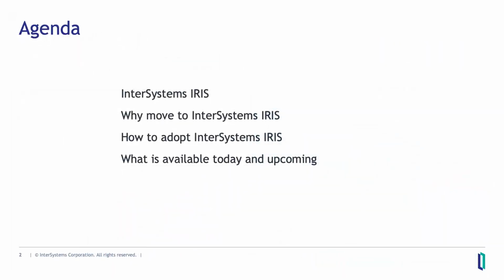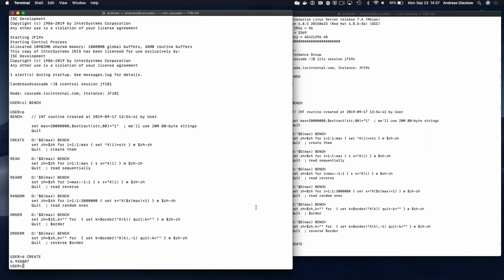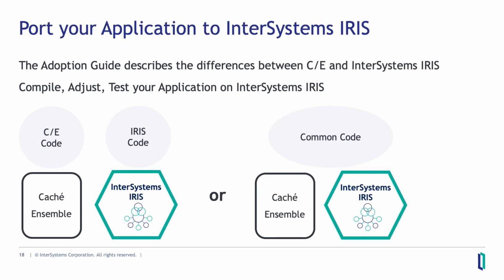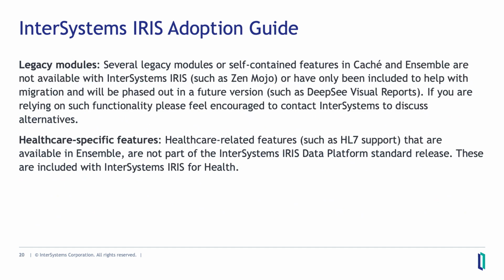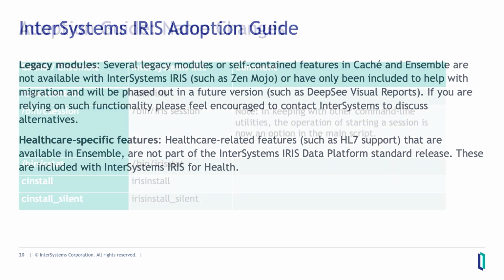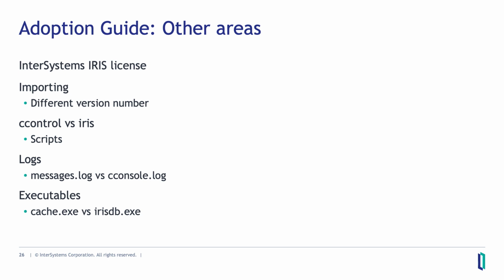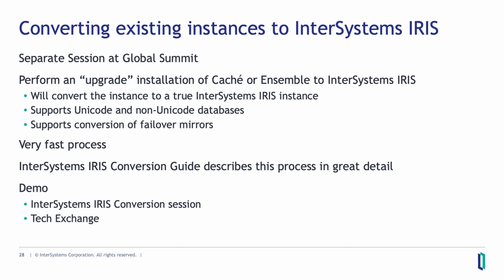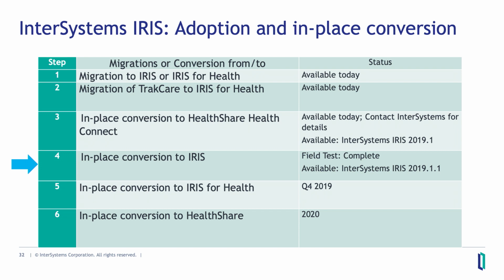Adopting InterSystems IRIS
In this video, we will introduce the InterSystems IRIS Adoption Guide, and describe the process of moving from Caché and/or Ensemble to InterSystems IRIS. We will also briefly touch on the conversion process for existing installations of Caché/Ensemble-based applications.

Takeaway: InterSystems helps customers as they adopt InterSystems IRIS.
Presenter: Andreas Dieckow, Principal Product Manager, InterSystems